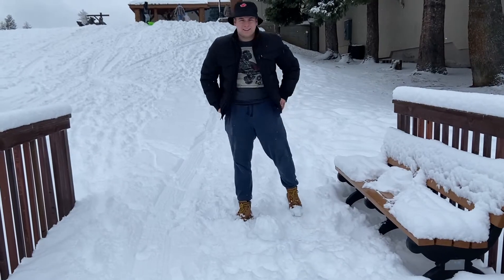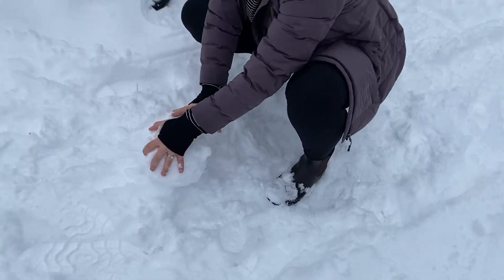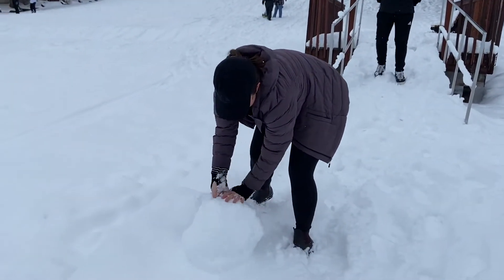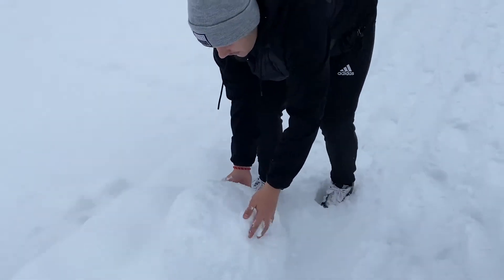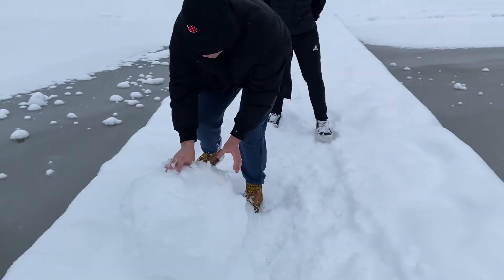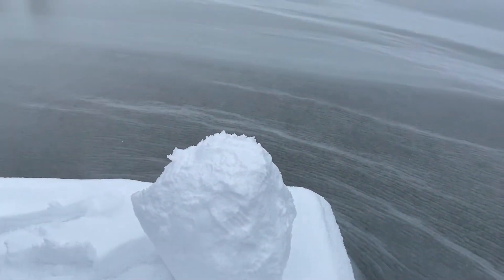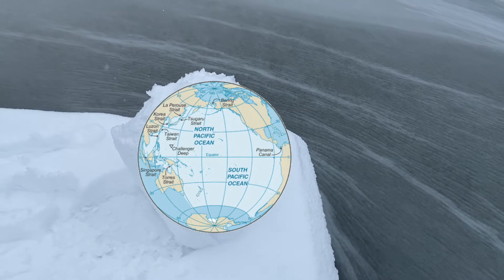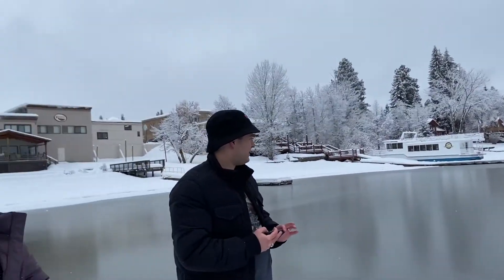throwing a big snowball into an icy lake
Well this was neat.